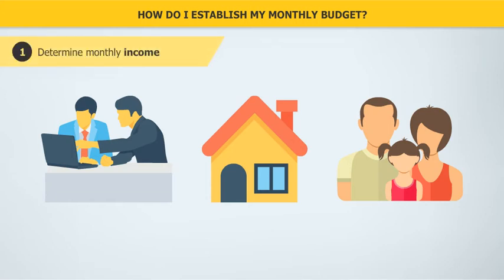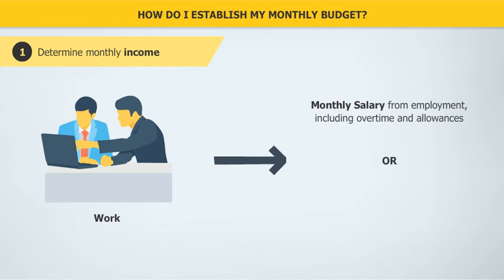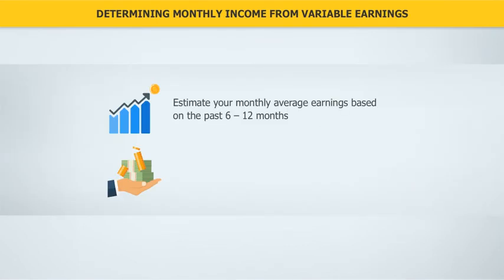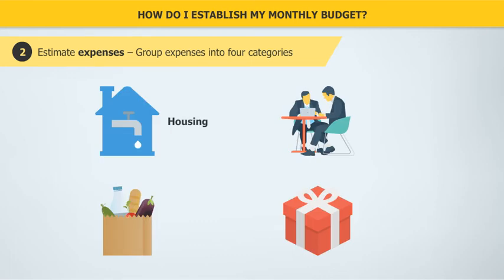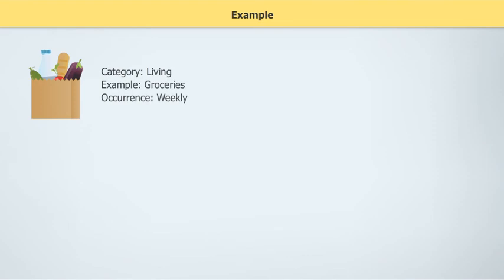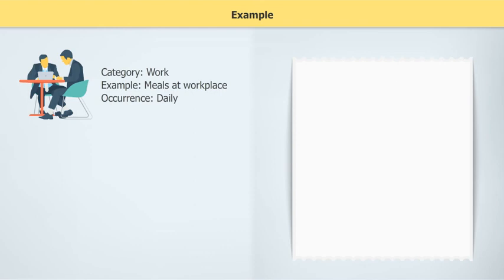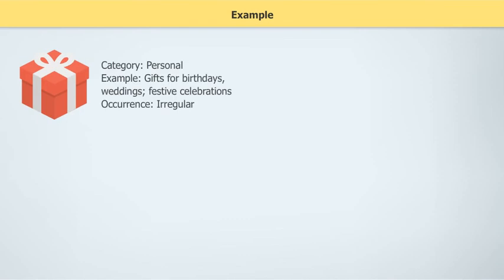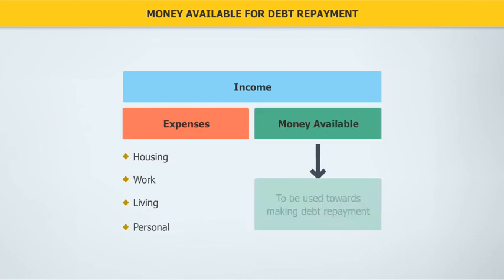How to Determine My Payment Capacity? | Credit Counselling Singapore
In order to work out a feasible repayment plan with creditors, you need to establish a household budget that sets aside enough money for your family’s basic and essential needs before you can determine how much you can afford for monthly payments.

The amount you can afford to repay creditors is your payment capacity.

Language: English
Presented by Credit Counselling Singapore.